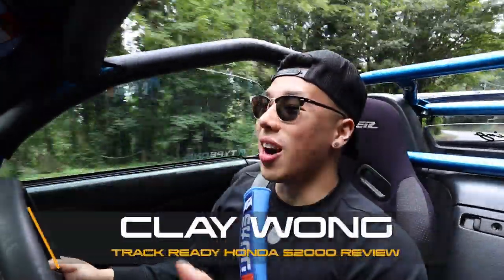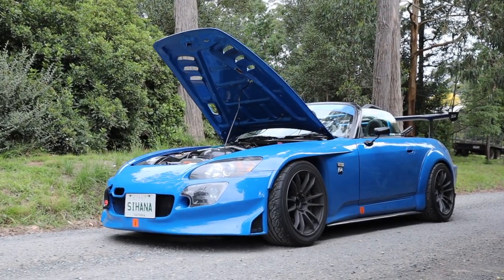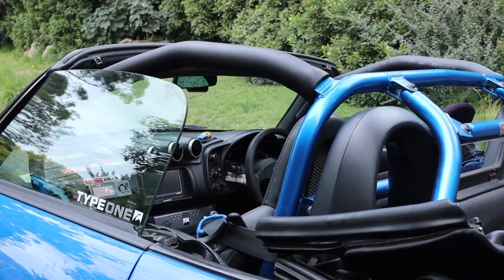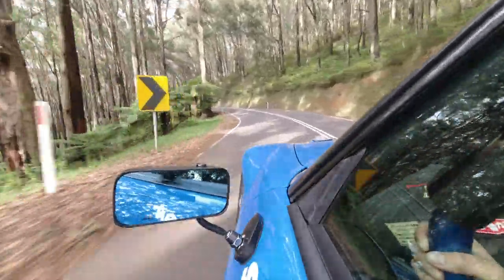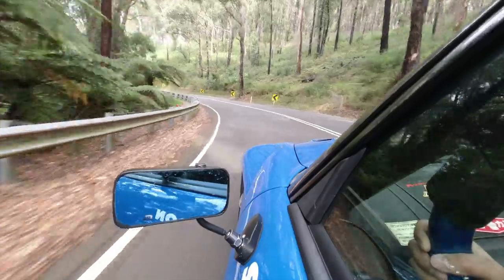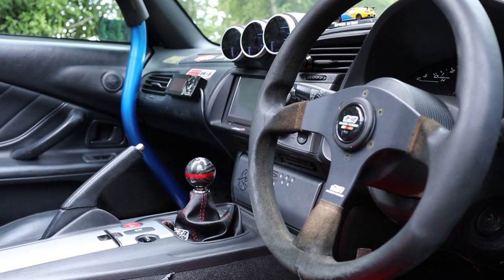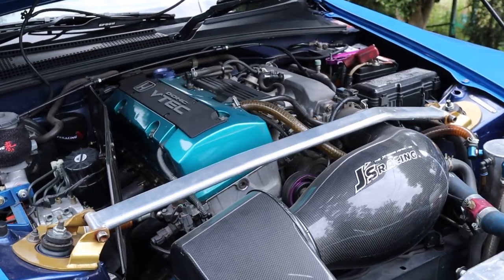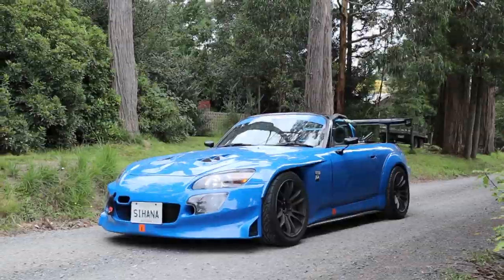SPOON HONDA S2000 REVIEW - The Track Monster of Japan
A warm welcome to everyone checking out my latest YouTube video!

In this episode, I share with you my insane experience vlogging and reviewing this out of this insane track ready Honda S2000. A highly unique example that is finely tuned in all characteristics, it is truly a one of a kind driving experience. Find out what I think of this car in the video!

A huge thank you to the owner Alvin for letting me drive his pride and joy. Please go over to the link and check out his car in full detail!

If you would like your car featured in a YouTube video review on my channel, please send me a private message here on YouTube or to my Instagram

Song Credits Below:

Title: Vision by KV
Genre and Mood: Dance & Electronic + Bright